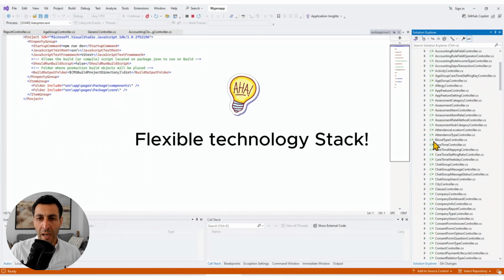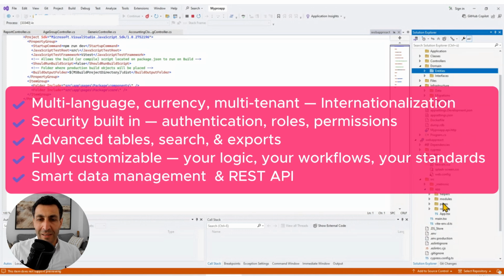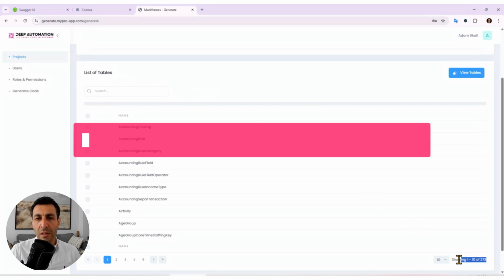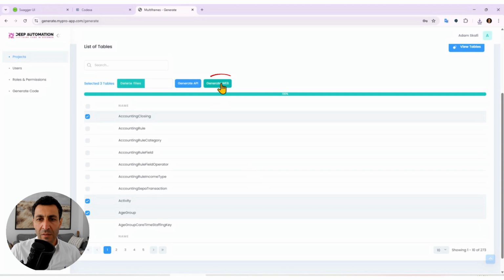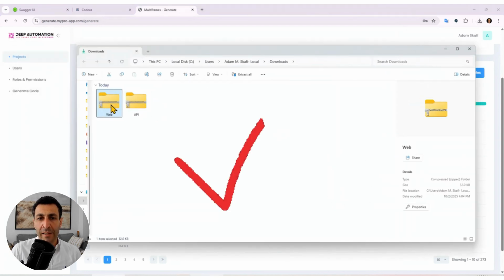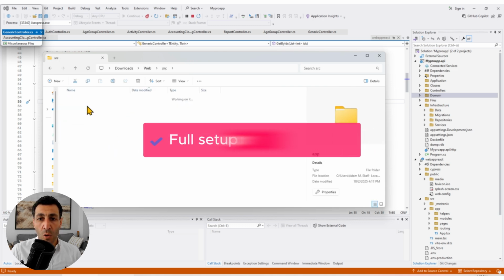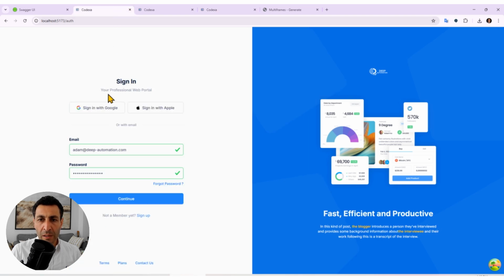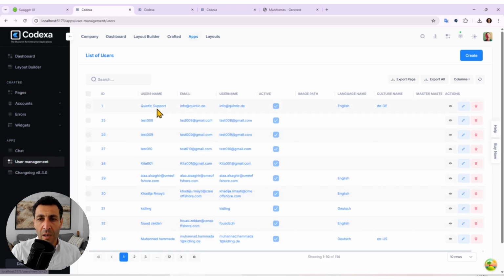☳ Live Demo - Deep Automation: Instant Code Generator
Hi, I’m Adam M. Skafi, co-founder of Deep Automation with over 17 years of experience in software development. In this video, I’ll show you how our Code Generator can create enterprise-ready applications in just seconds.

With Deep Automation, you can:
☳ Generate code in ReactJS, TypeScript, and .NET Core instantly
☳ Build full enterprise applications in minutes, not months
☳ Adapt the technology stack to your specific needs
☳ Launch with ready-to-use UI/UX, CRUD operations, authentication, and more
☳ Focus on your business while the Code Generator handles the programming

In this demo, you’ll see how we:
1- Connect the generator to a database.
2- Select a few sample tables (AccountingClosing, Activity, AgeGroup).
3- Generate API and Web code instantly.
4- Explore the structure of the generated application, including roles, permissions, sign-in/out, registration, logs, CRUD, data imports/exports, advanced search, sorting, and dynamic data tables.
5- Navigate APIs through Swagger, included as standard.

✨ The result? A ready-to-launch application that can be customised further with business logic and system integrations — built in record time with the power of code generation.